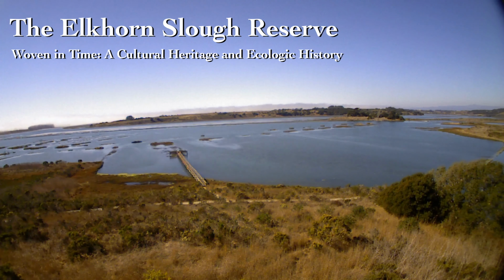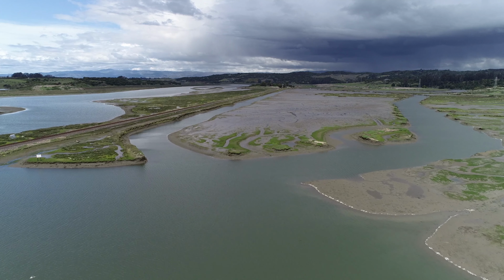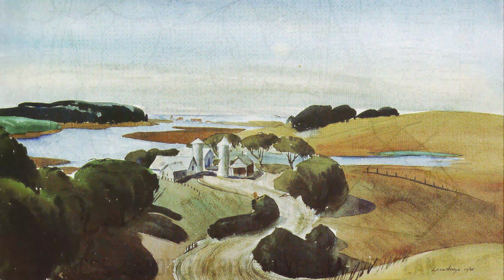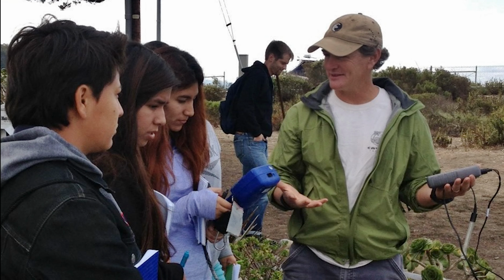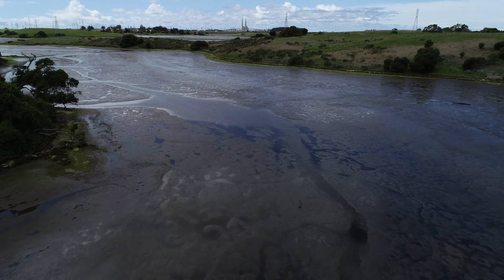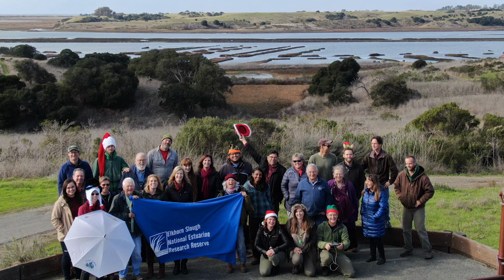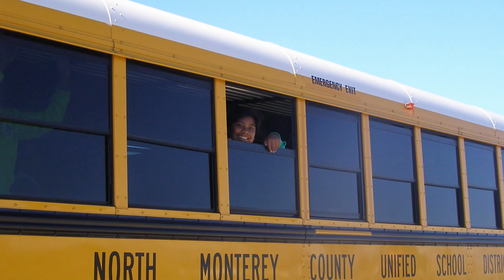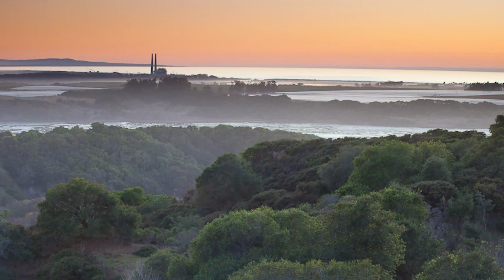The Elkhorn Slough Reserve–Woven in Time: A Cultural Heritage & Ecological History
Courtesy of the California Department of Fish and Wildlife and NOAA.

The “Cultural Heritage and Historical Ecology of the Elkhorn Slough Woven Across Time” is a multi-media project to strengthen the public’s understanding of the connections between natural and human communities in the region. The new exhibit incorporates a digital touch screen, audio recordings, and historical artifacts, weaving accounts from native peoples, early Spaniards, local Mexican farmers, and other residents into the story of ecological changes produced by humans and natural forces. Recordings from recently collected oral history interviews of local farmers, families, and neighbors will complement journal entries, news articles, and other historical artifacts dating back to the 1700s. The new exhibit will also include an interactive timeline that will allow area students, rural neighbors, and everyday visitors to explore the cultural and ecological changes that have occurred in parallel across the Elkhorn Slough watershed from before the establishment of Spanish missions to the present. Learn more about visiting the reserve and center

This project was supported by a Humanities for All Project Grant awarded in December 2017.